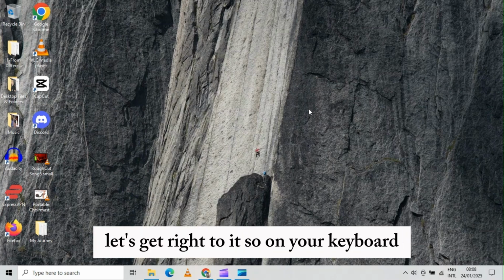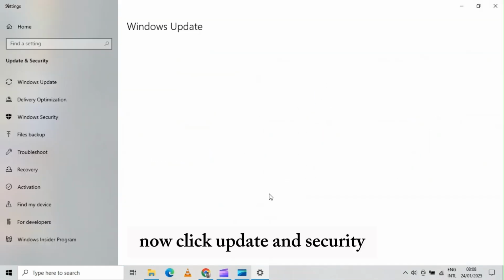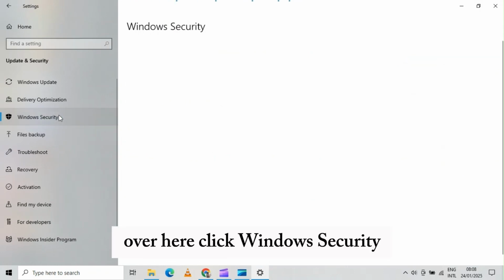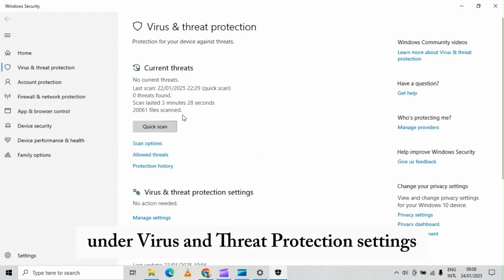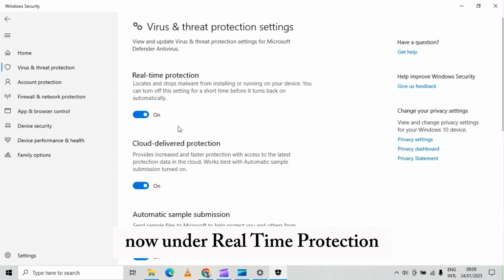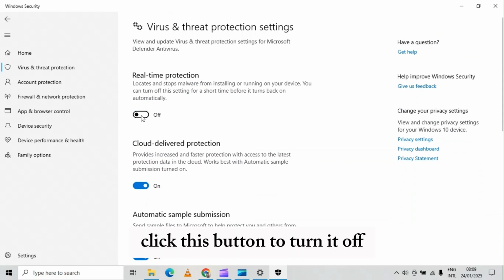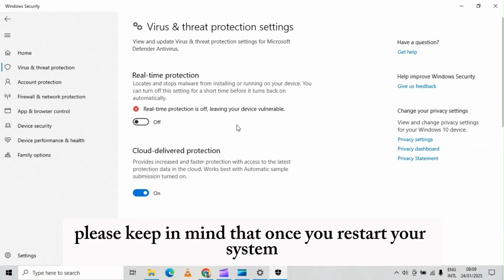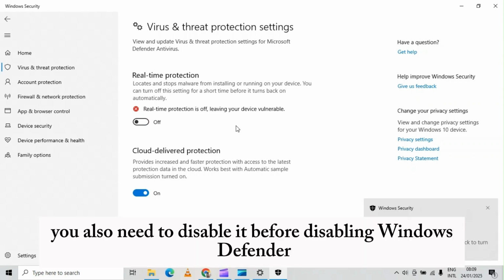How to Turn Off Antivirus on Windows 10 FAST in Simple Steps!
"How to turn off antivirus on Windows 10" is a common question for those troubleshooting specific software issues or needing temporary control over their security settings. In this video, we'll guide you through the steps to disable antivirus protection  on your Windows 10 device.

Turning off antivirus can sometimes be necessary, especially when certain apps or programs require it to install or function properly. But don’t worry—we’ll show you how to do this step-by-step, ensuring your computer stays safe during the process. This tutorial has you covered.